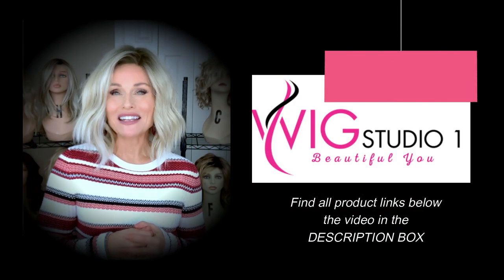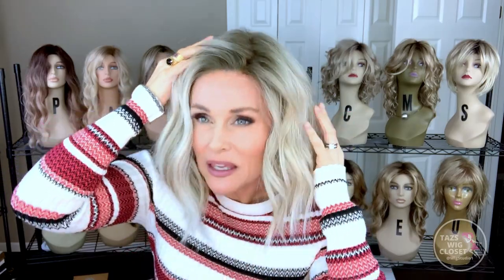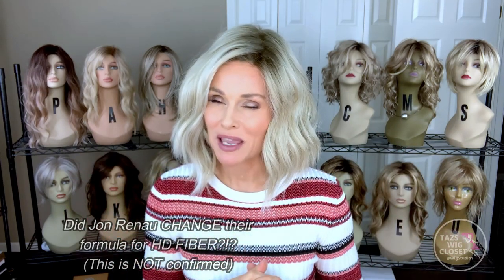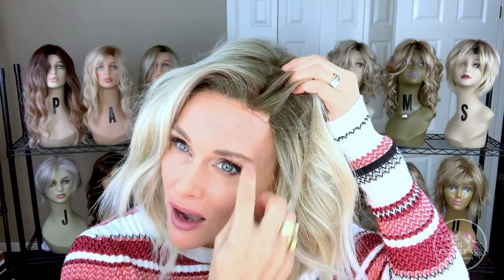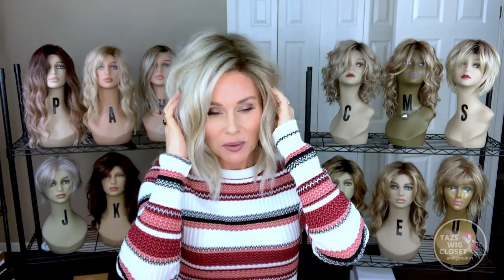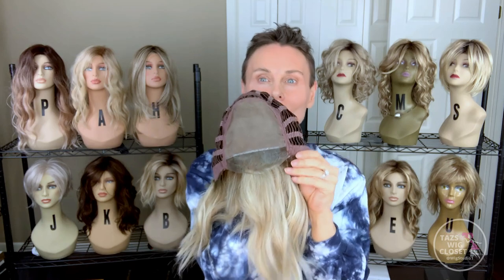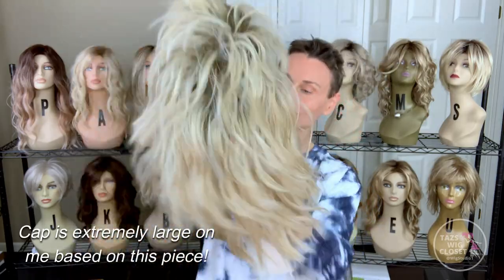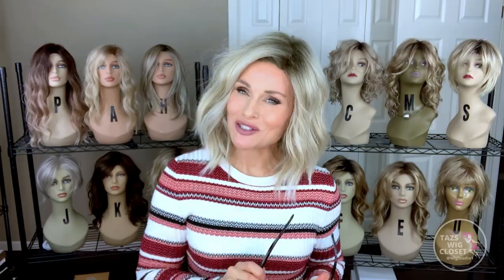Jon Renau SKYLAR Wig Review | UNBOX IT! | YES! This REALLY IS a JON RENAU! | Discuss CAUTIONS!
SKYLAR NEW by Jon Renau WIG REVIEW! ALL details! Unbox it and discuss changes! I purchased this style at WigStudio1.com - see links below @wigstudio XOXO TAZ

CHAPTER INDEX:
0:00 Intro & color discussion
2:09 WOW - this cut - different for Jon Renau!
2:59 Heat Defiant Fiber & HOW IT'S DIFFERENT!
4:59 SPECS & Measurements, LACE & MONO
8:10 Permatease & density
8:54 UNBOX IT WITH ME!
12:53 SIDE BY SIDE
13:34 STYLING!